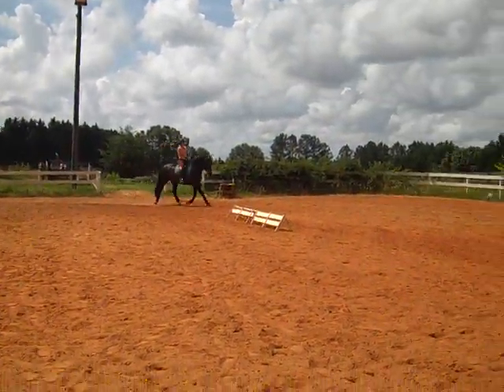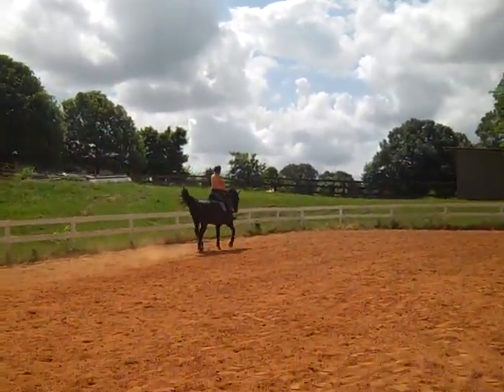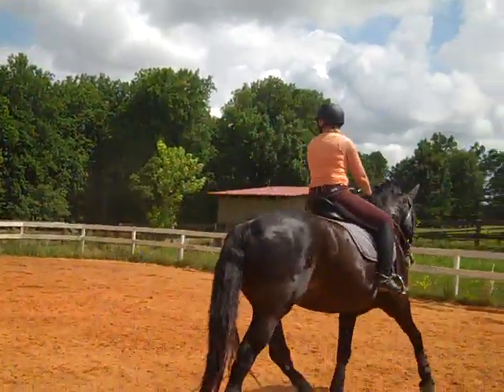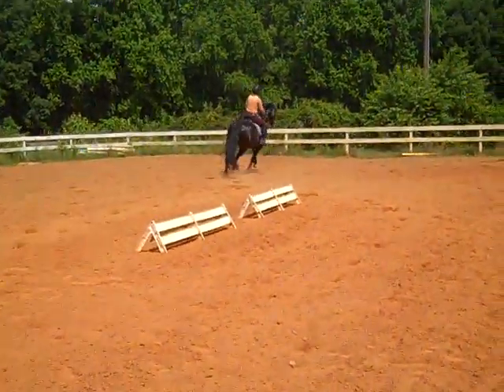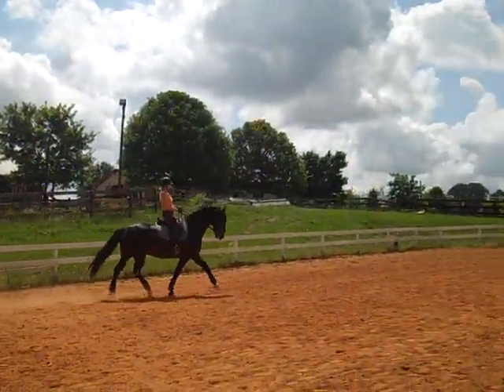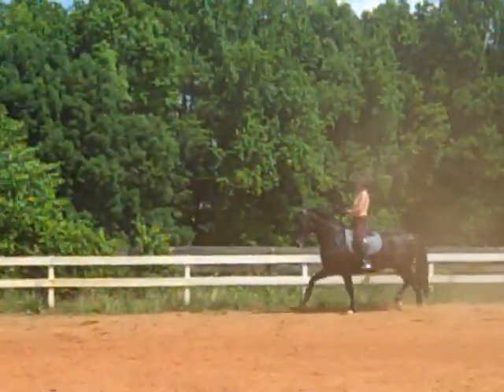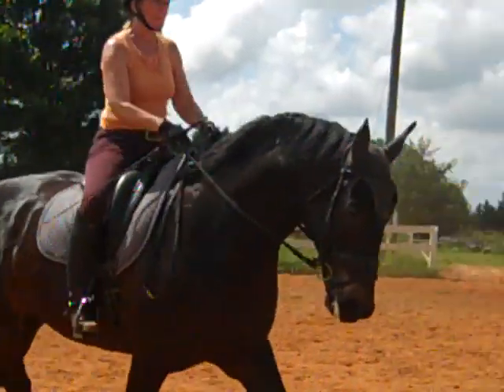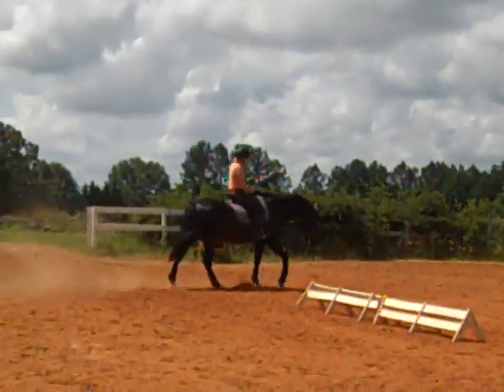Randi Thompson. Shoulder in half pass. Looking between the ears adding activity. Dressage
"The shoulder in and the beginnings of half pass.  What is the correct bend and how can I keep my horse active from behind?"

The shoulder in and half pass are basically the same.  The difference is that in the half pass the horse moves across the diagonal.  Many riders find that moving up into these movements challenging as the horse they are riding is not sure what the rider wants them to do.  At first, the horse may twist all over the place and take shorter steps.  This is normal.  In this video you can watch what Susan is doing with Beau to make sure he has the right bend and activity.  We even started asking for the half pass for the 2nd time.

Does it help you to watch other riders learning how to train their horses through these different movements? Are you ready to try this on your horse?